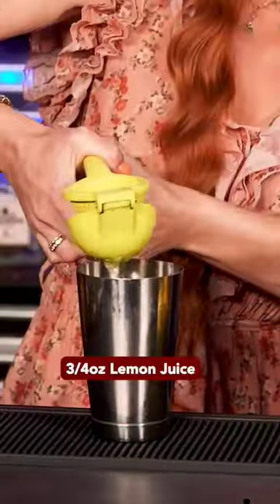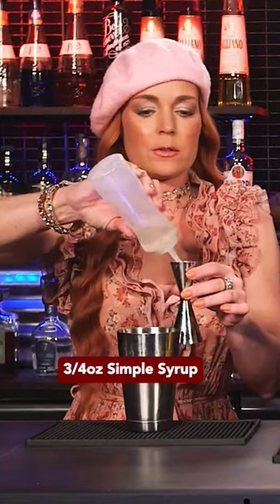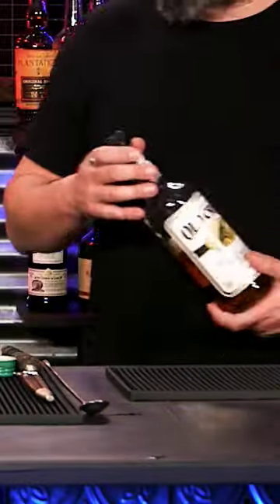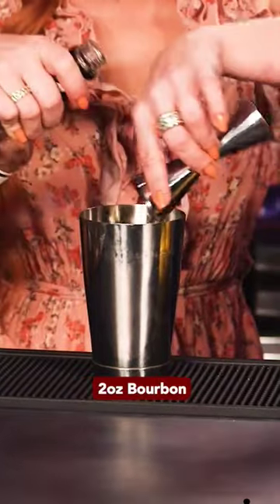must try Whiskey Cocktail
New York Sour
2 oz Bourbon
3/4 ozLemon
3/4 oz Simple Syrup
1 Egg White
Red Wine Float